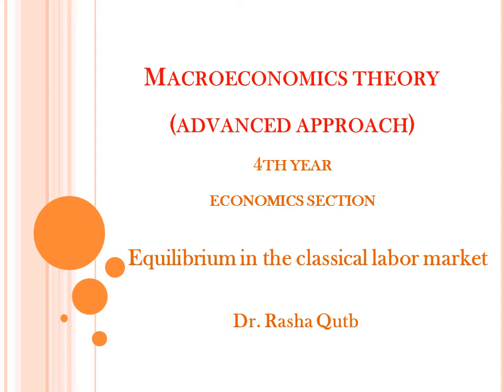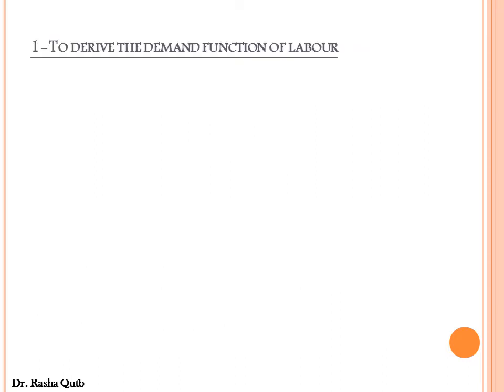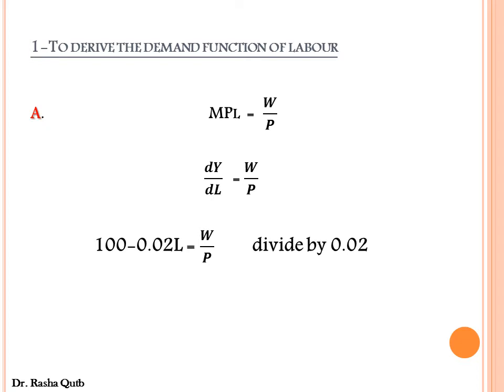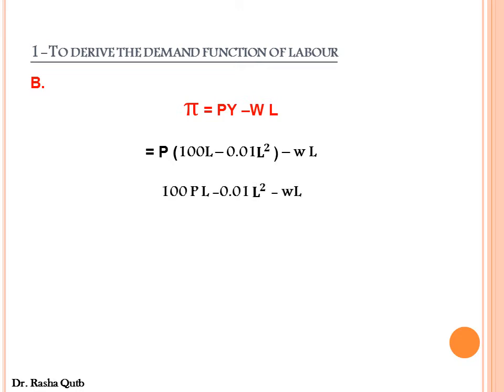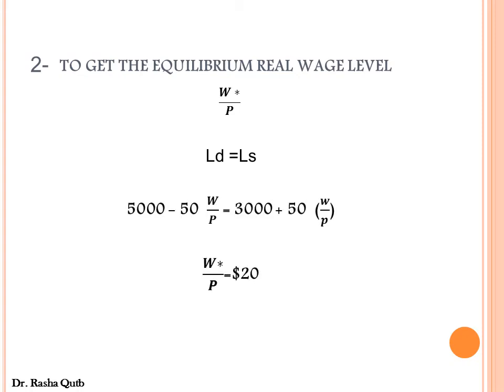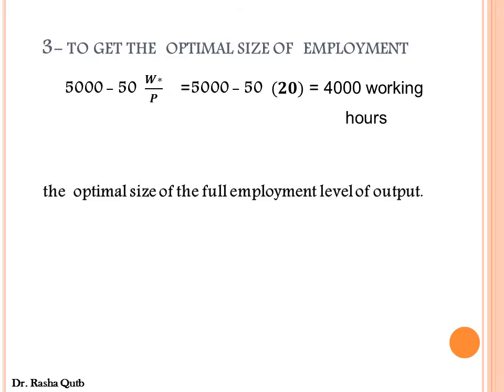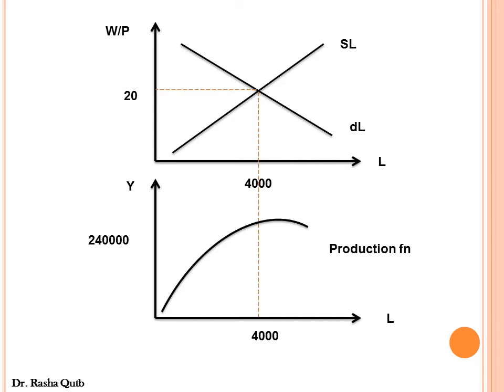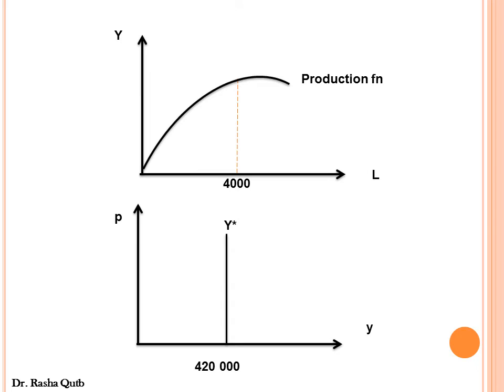Equilibrium in the Classical Labour Market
Advanced Macroeconomics theory. 4th year. Economics Section